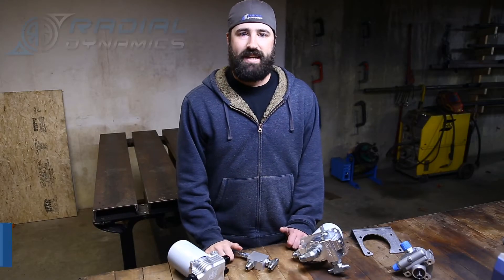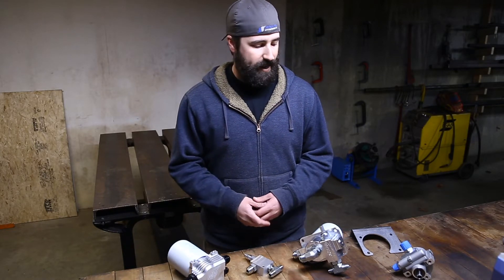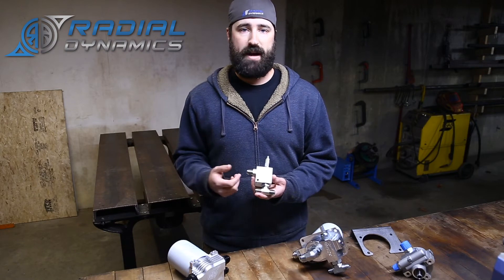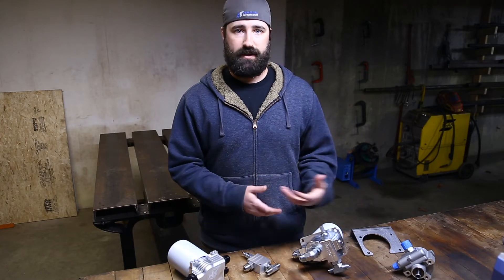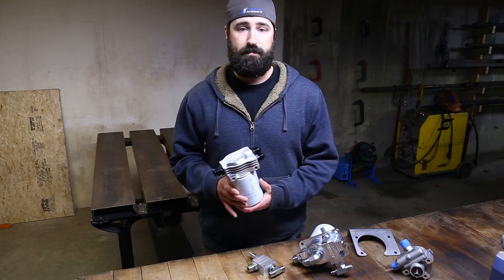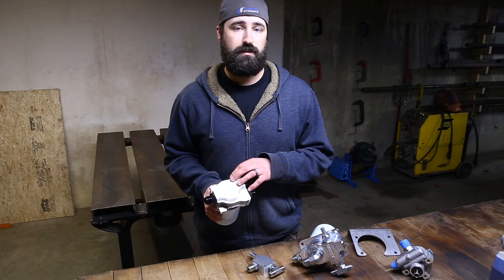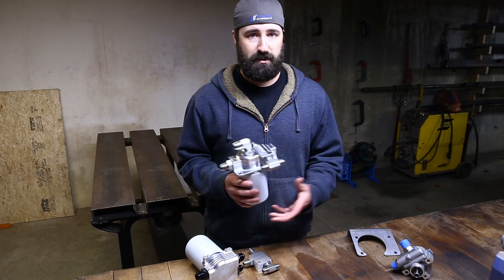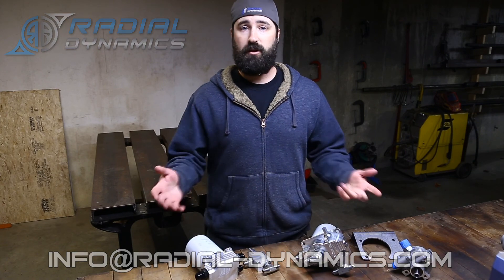Radial Dynamics Vlog #7 - Relief Valves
Join me for a discussion on the function and considerations related to external pressure relief valves for high flow steering systems.